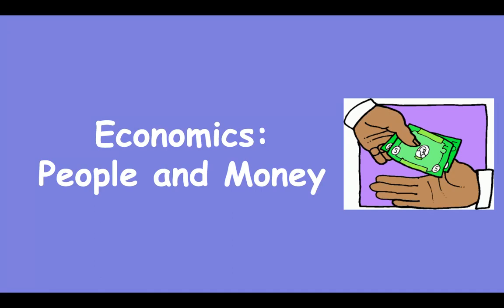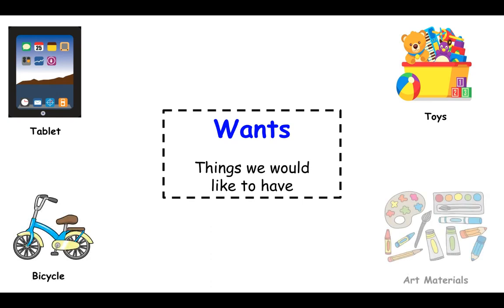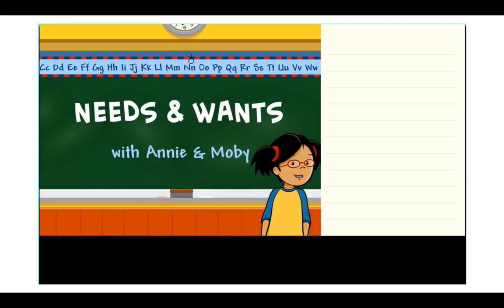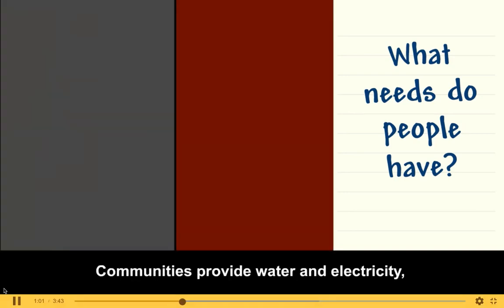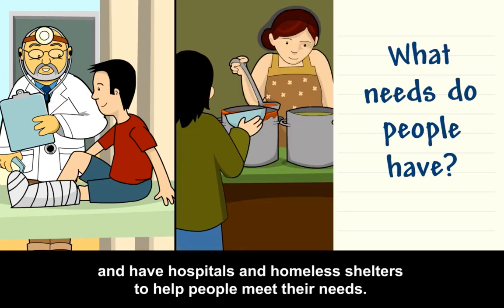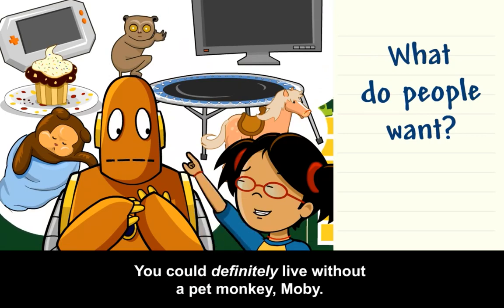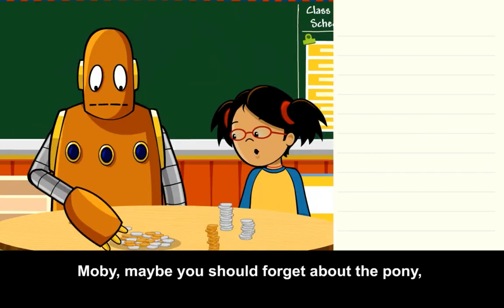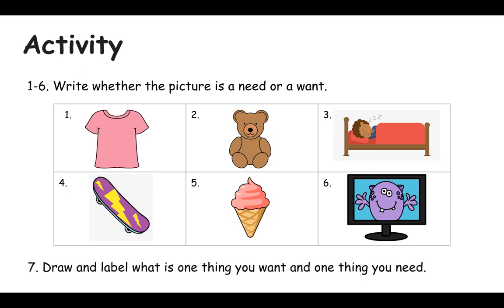5/20 Needs and Wants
In this lesson, students will learn what a need is and what a want is and the difference between the two.

No copyright violation is intended: BrainPop Jr. Needs and Wants video.